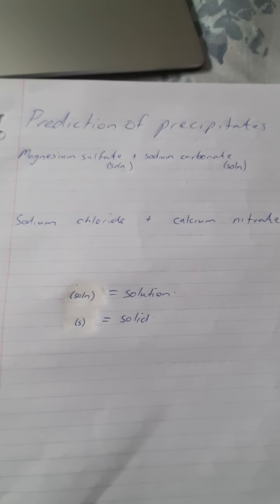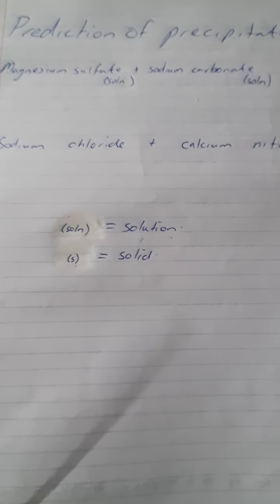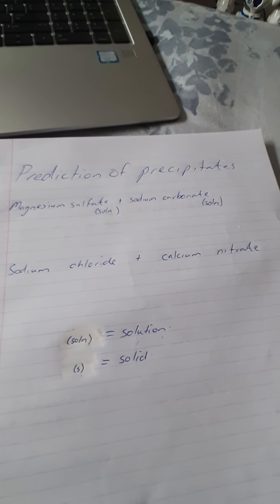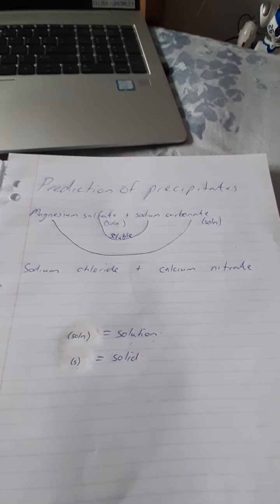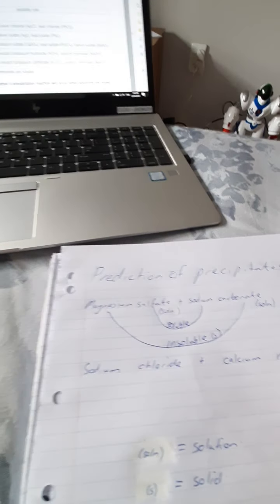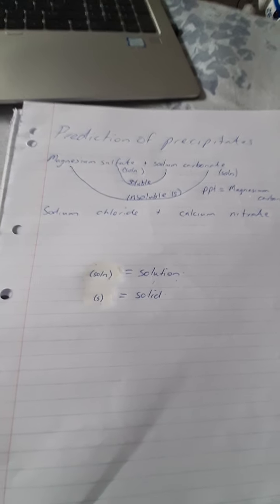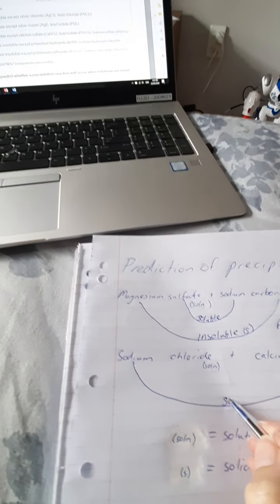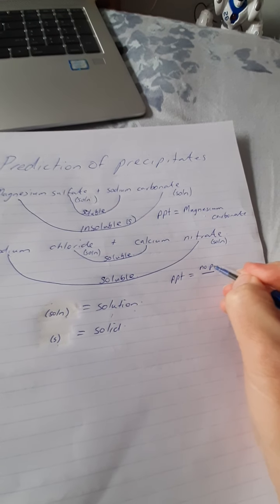Predicting whether a precipitate will form